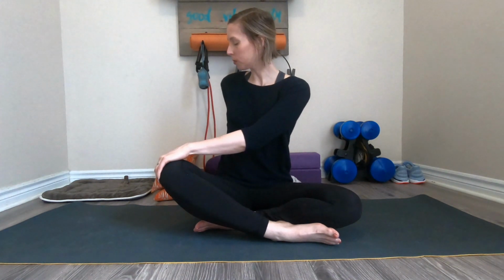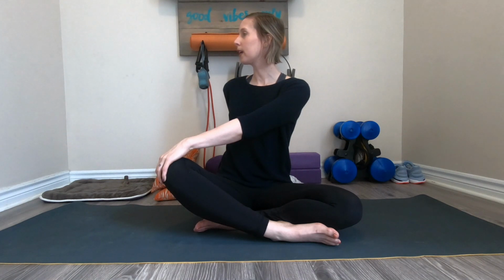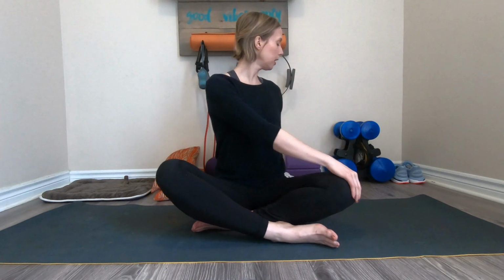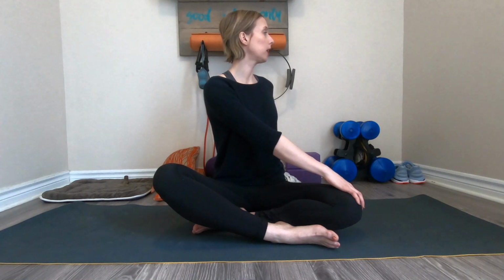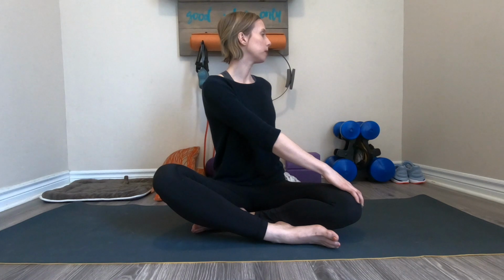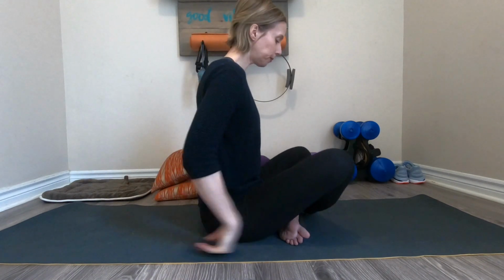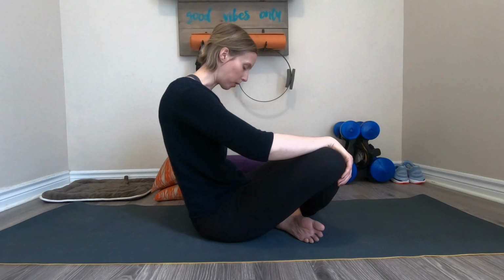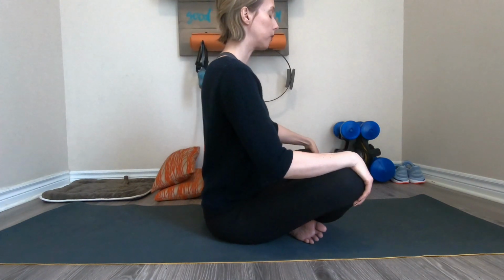Lymphedema: Arm Exercises for Breast Cancer Recovery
For this video, have a seat and enjoy some gentle movements to get the lymph system pumping and to release tension in the neck, shoulders, wrists, arms, and hands.

Sit down wherever you are comfortable
The couch, a chair, your bed, a tuffet :)

💡Try this routine once a day for two weeks to help encourage the flow of lymph, reduce swelling, and relieve tension in the upper body.

Do you need more suggestions for improving lymph flow and reducing lymphedema in the body? Let us know below!

Stay Strong and have an awesome day!

❤️Krista Dicks
Certified Lymphedema Therapist
Registered Massage Therapist
Pilates Instructor

▶︎ Facebook: MO Self Care with Krista

Strong and Healthy Hair Growth

If You Prefer a Gentle Shampoo and Conditioner

Embrace Self-Care on your Recovery Journey

Stay Strong Online's programs are not meant to replace your individualized treatment with your health professionals, rather we are here to enhance your  breast cancer rehabilitation. Exercise after being diagnosed with breast cancer is one of the most important things you can do for yourself.  Some research has shown exercise can reduce risks of Breast Cancer recurrence. Moving the body whether with your individual Physical Therapist or at home with our online videos will provide you many benefits from decreased pain to improved mobility and mood. Throughout  your Breast Cancer treatment and recovery it is important to take time for self care.